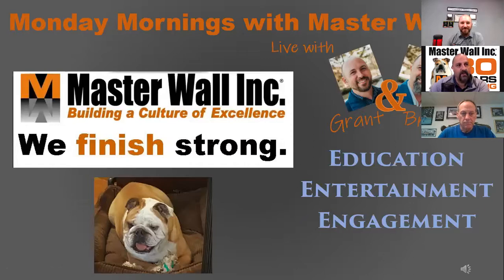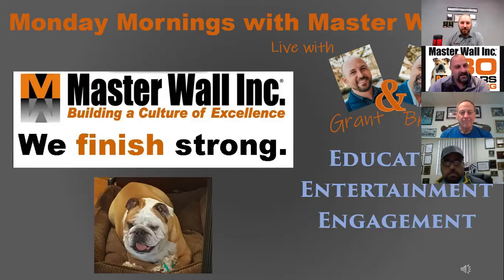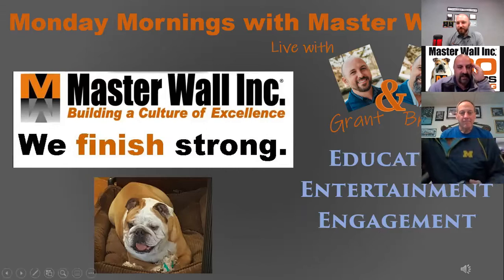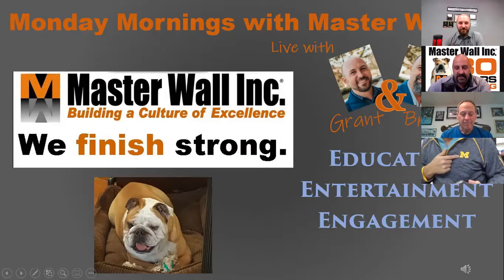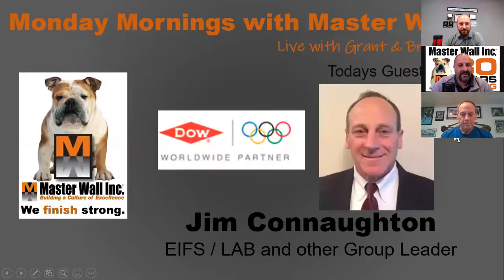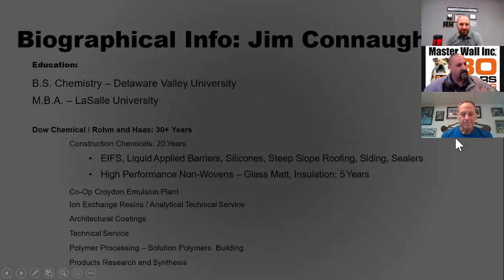Monday Morning with Master Wall Inc.® - Jim Connaughton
In this week's episode, we go in-depth with Jim Connaughton of Dow Chemical on the many challenges within our industry and the work that goes into developing new products for our customers.